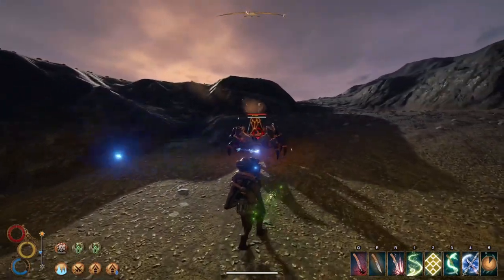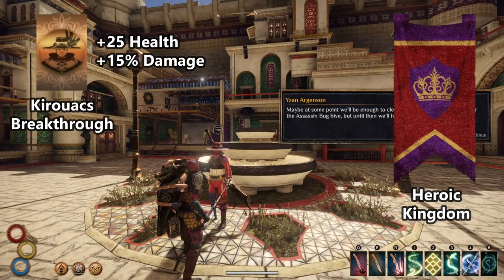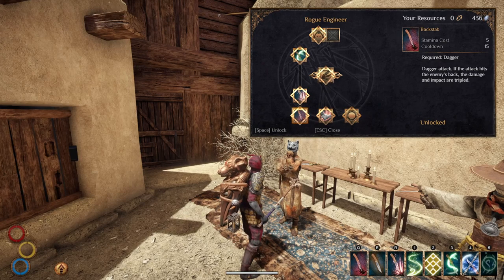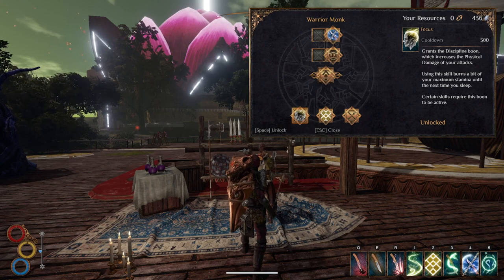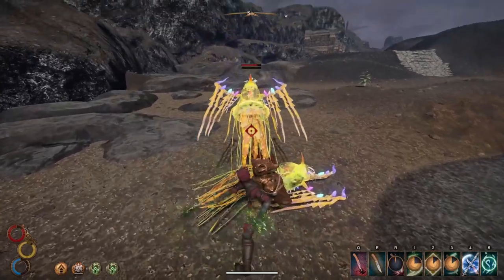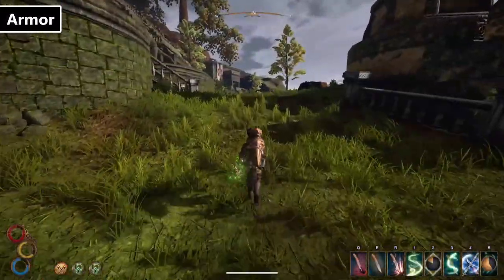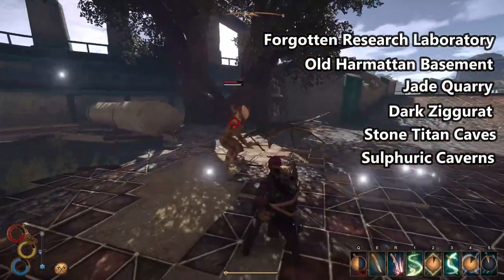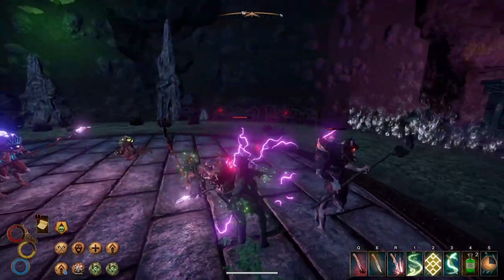The Tarnished Pirate Build In Outward Definitive Edition (VERY POWERFUL)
Welcome, all to the SheenShots channel. Today we have what I am calling the Tarnished Pirate Build. A playstyle that allows you to put
out some insane levels of physical damage and impact while also letting you look like a boss. Dominate your enemies with rapid attacks
and avoid more damage than you ever thought possible with limitless dodging. I even threw in an extra sneak passive for some
more stealthy gameplay. Play as a sneaky assassin or tough brute. Utilize daggers to the max with multiple attack skills that have
very low cooldown time. This is one of the most fun build types in Outward as it is very straightforward to put together and can make
the game much easier since you can cut down enemy health bars extremely fast and stop them from attacking you whenever you like. If
you have never used a build similar to this I highly recommend you try it as the Tarnished Pirate build is pretty epic. Let's check
out how to set it up.

Outward is an RPG/survival game that allows you take to make an almost infinite number of builds. Melee, magic, archery, and even traps are scattered across this harsh world in the form of skills. You must have a large amount of money to purchase these skills, but luckily the monsters drop extremely valuable items. The game has been harshly criticized due to how realistic and difficult it is.

Timestamps:
00:00     Intro
01:03     Faction
01:43     Mana
02:02     Skill Trees
04:16     Weapons
06:45     Armor
08:01     Combat
09:43     Backstory
11:41     Outro

The music in this video was created by Neffex. Click this link to check out his awesome music: